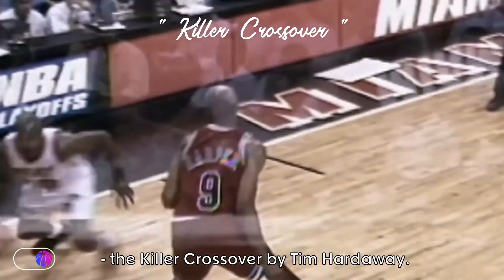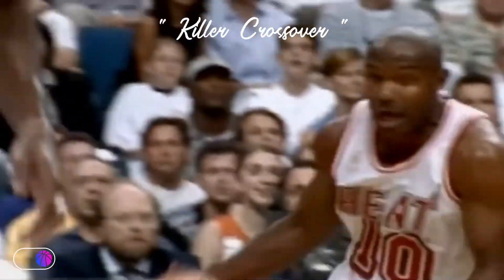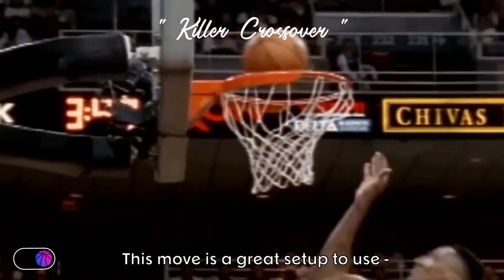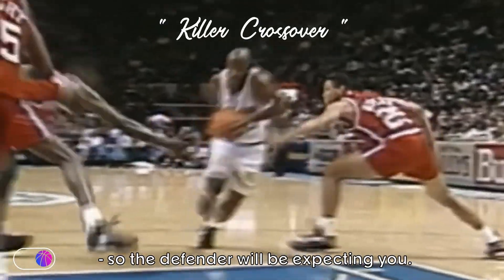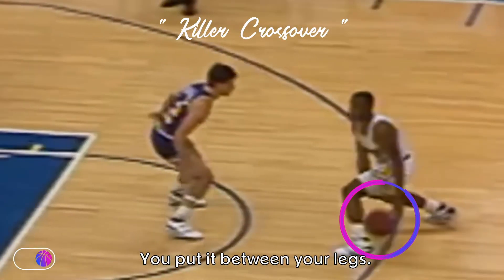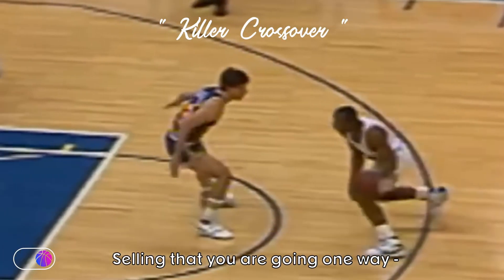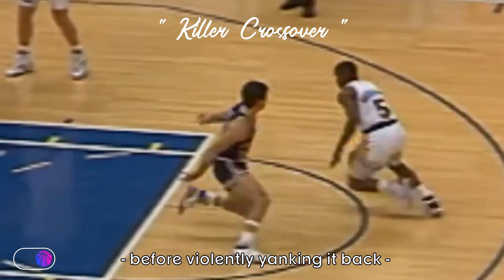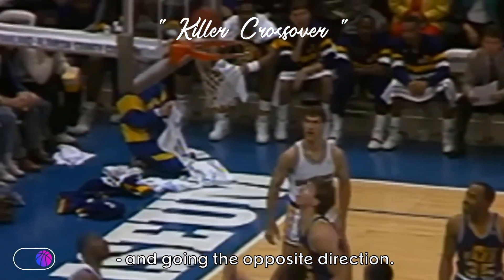Swished On "Elite Insight" - KILLER CROSSOVER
Pro player insight - Tim Hardaway